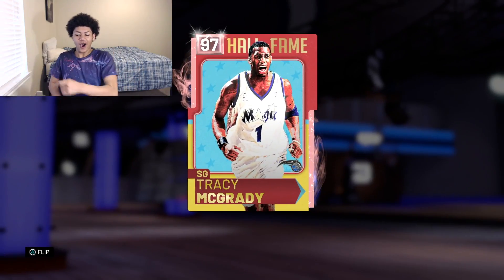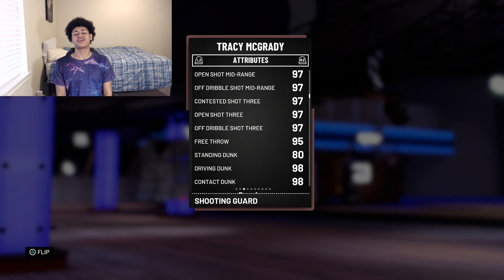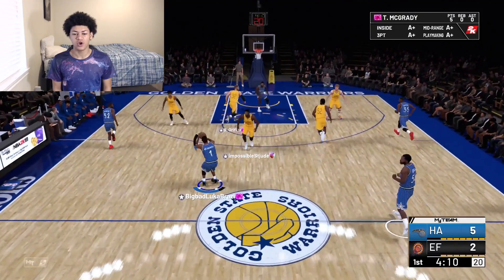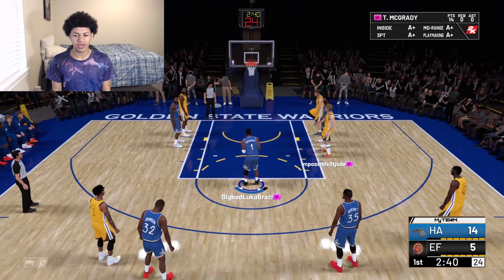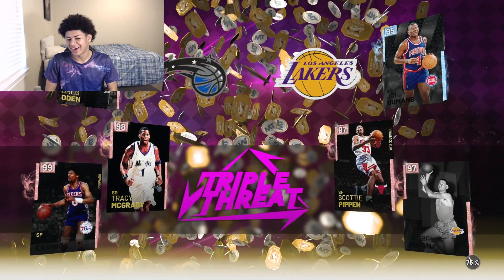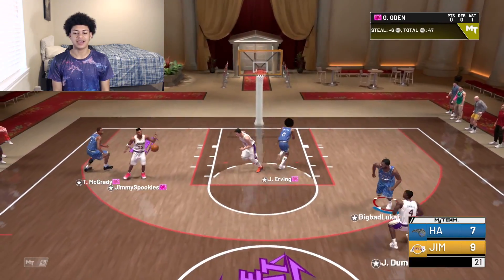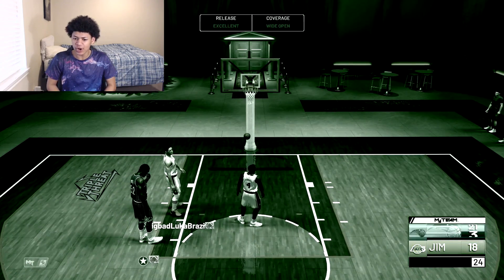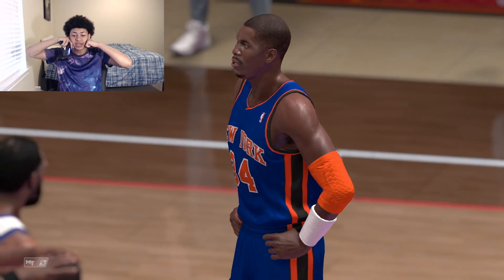PINK DIAMOND TRACY MCGRADY IS THE GOAT OF MYTEAM! BEST CARD YOU CAN BUY! NBA 2K19 MYTEAM GAMEPLAY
PINK DIAMOND TRACY MCGRADY GAMEPLAY, PINK DIAMOND BILL RUSSELL, GALAXY OPAL KARL MALONE